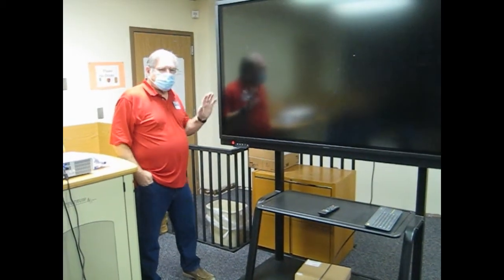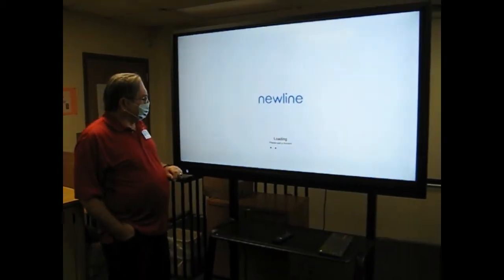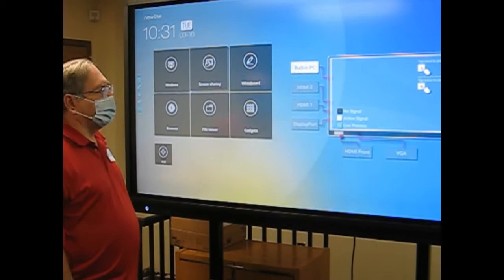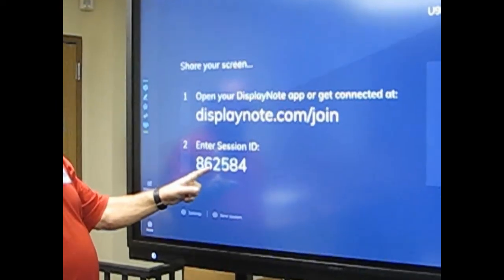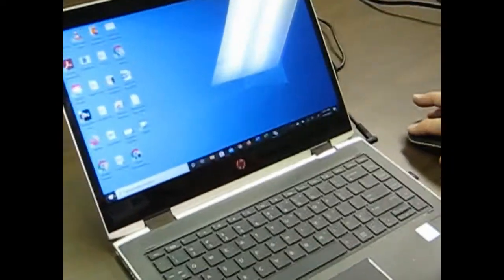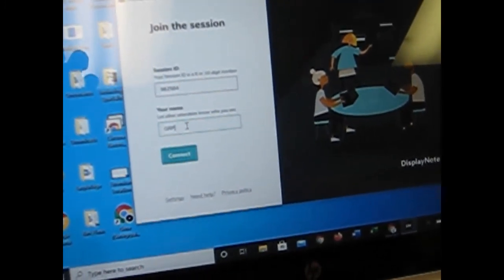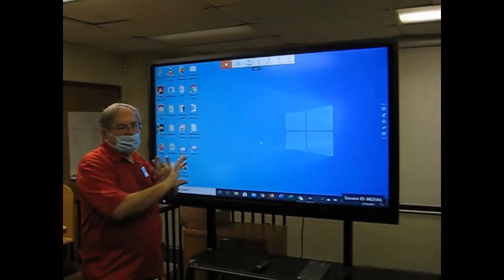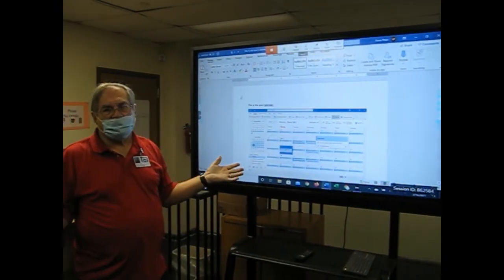Casting Your Laptop to the Newline RS TruTouch Interactive Board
Learn how to cast your laptop or computer to the Newline RS TruTouch Series interactive board.